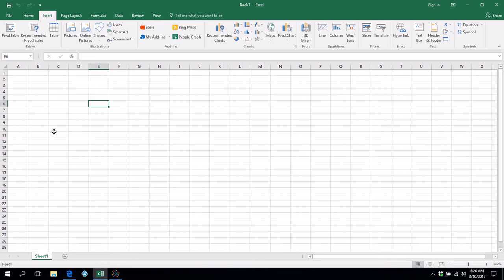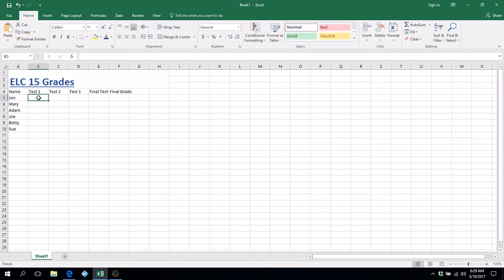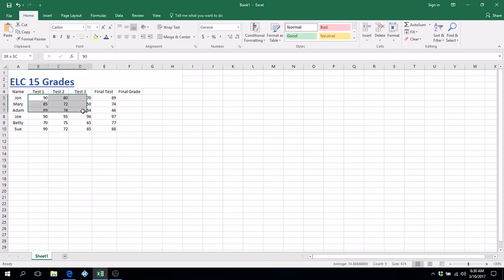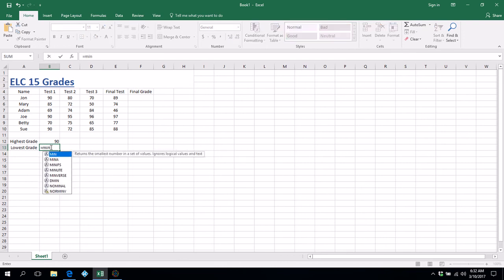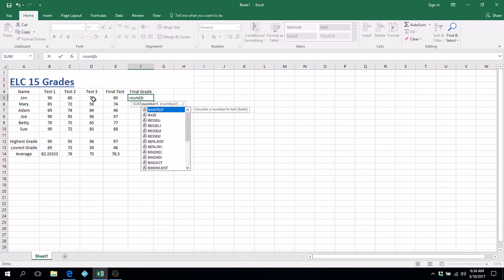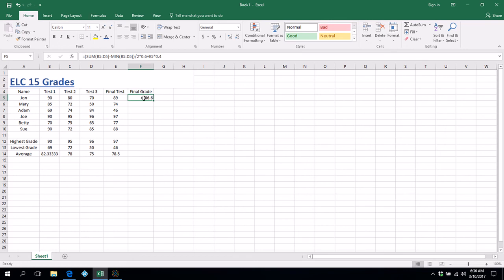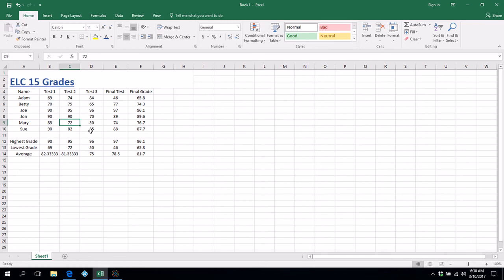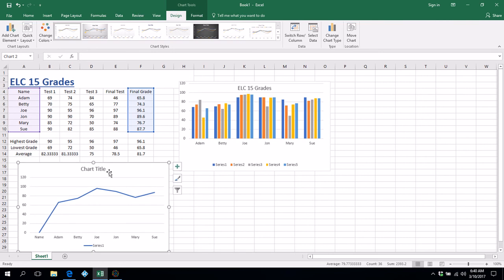Basic Excel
The basic on how to use Excvel